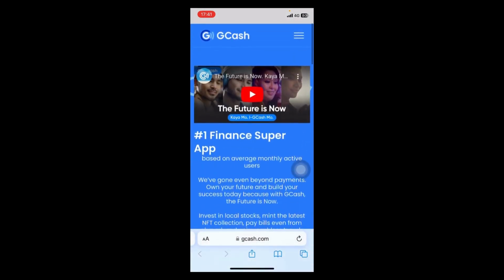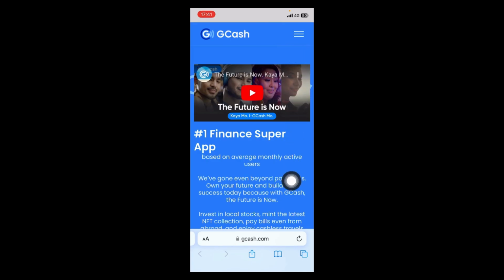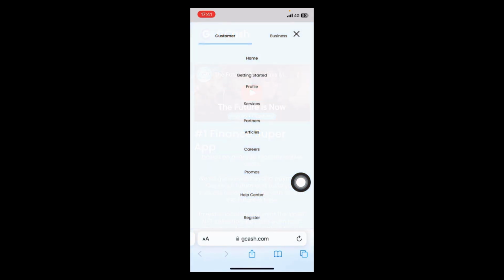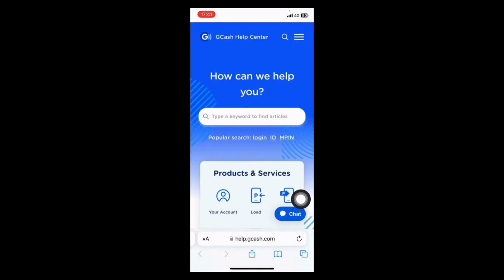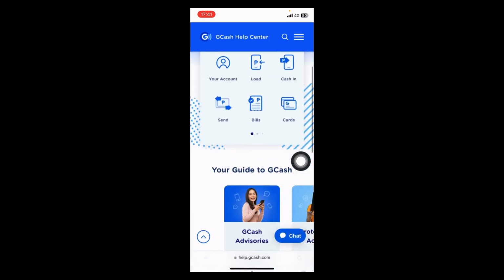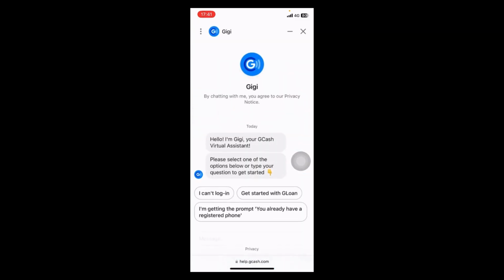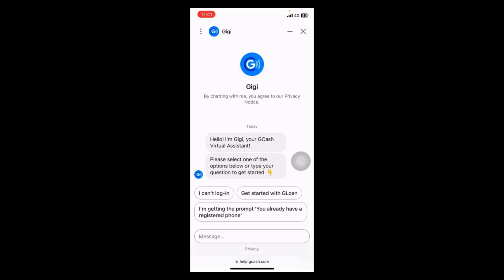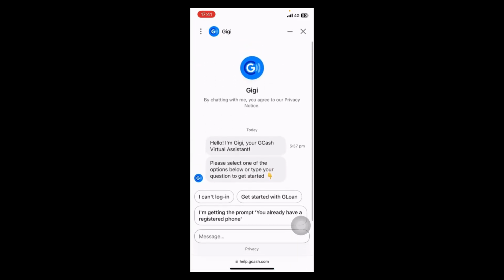How To Resolve Connection Error On GCASH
In this video, you will learn... How To Resolve Connection Error On GCASH  just by following this easy step-by-step tutorial!